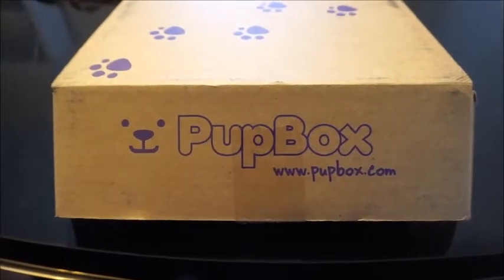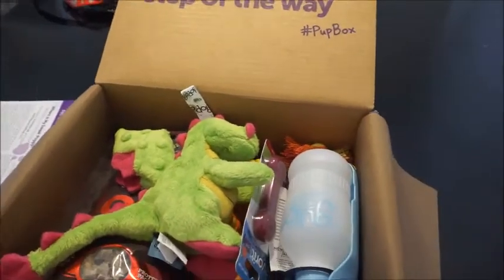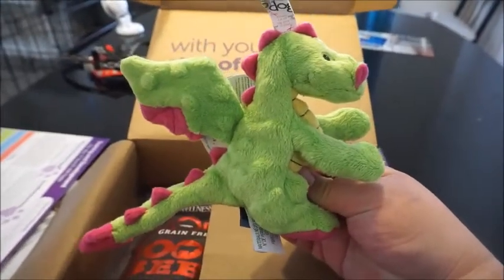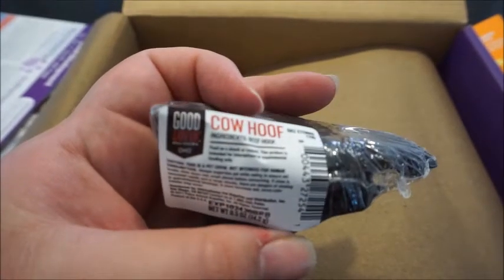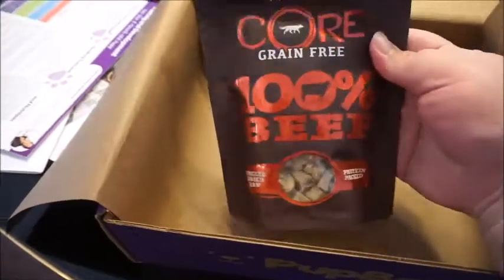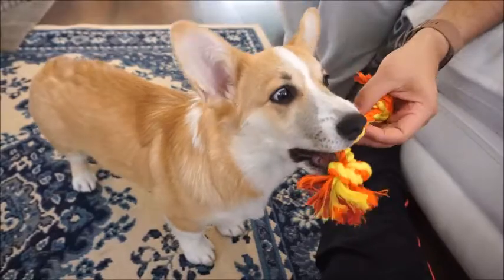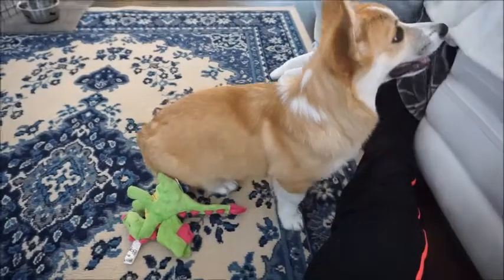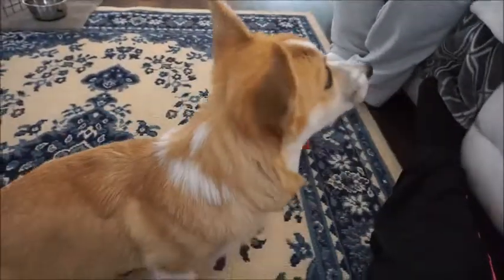March 2018 Pup Box unboxing with Corgi Puppy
Hi Everyone,

Happy March! I hope you are having a great month so far. Cornelius' pup box came and we couldn't wait to dive right into it.